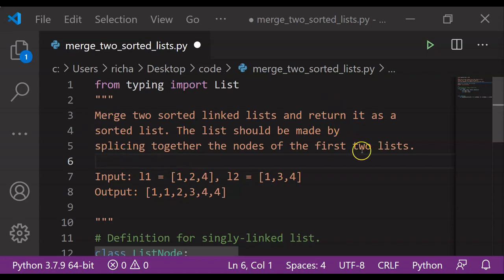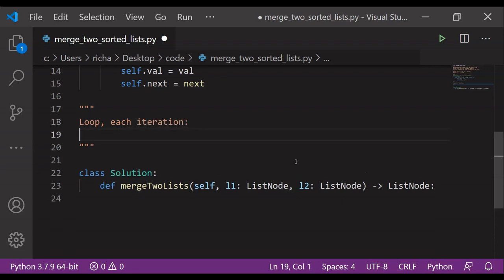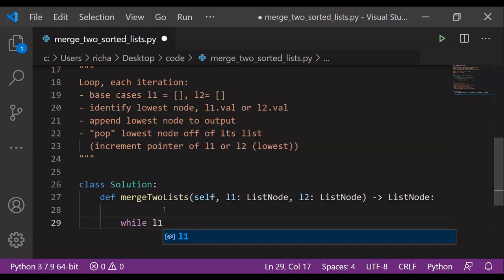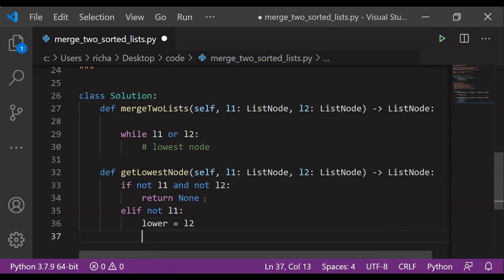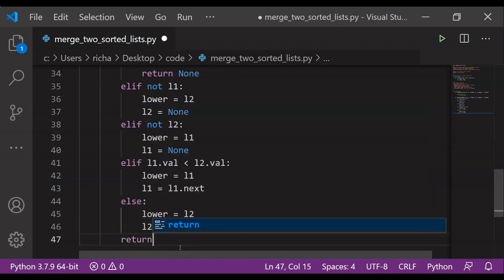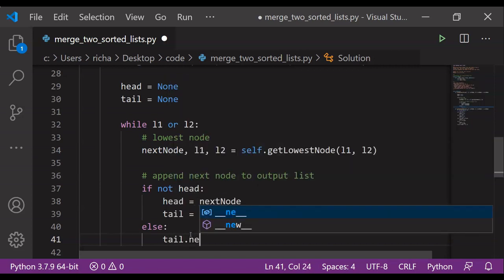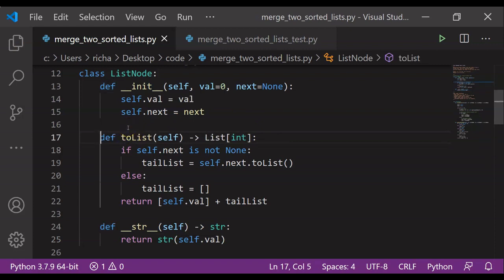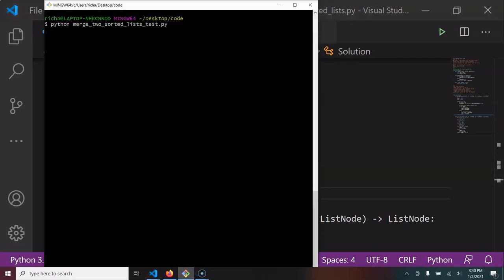LeetCode #21 Merge Two Sorted Lists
Solution to LeetCode Problem #21 Merge Two Sorted Lists (Easy). This was a relatively straightforward problem of identifying and moving the lowest node of either input list to the out. I think there are two challenges to this problem. First, how to "remove" a node from the input list. Second, how to append the node to the output.

Episode #14